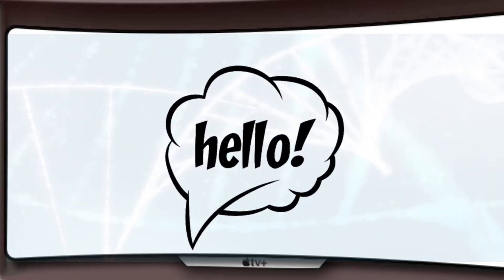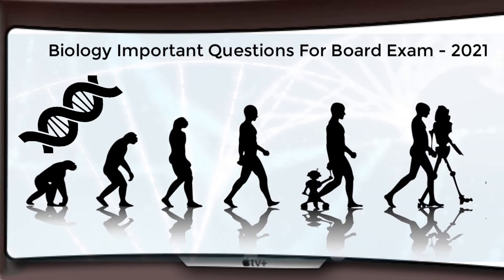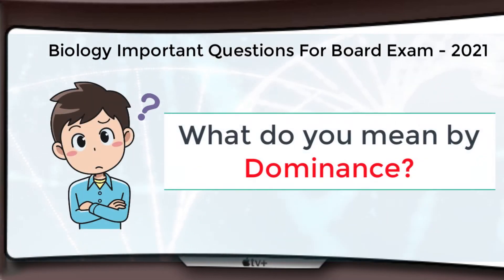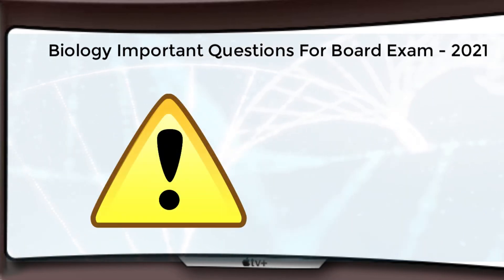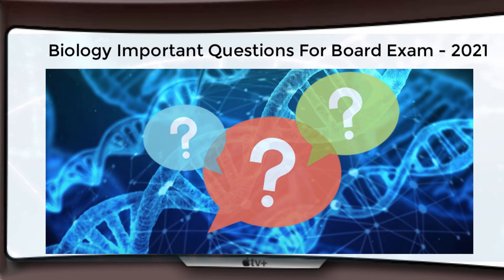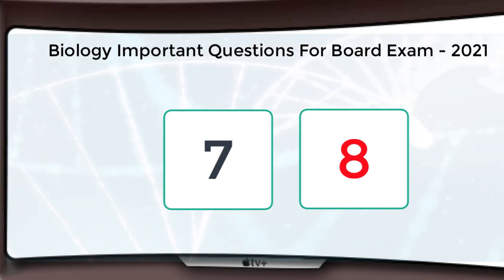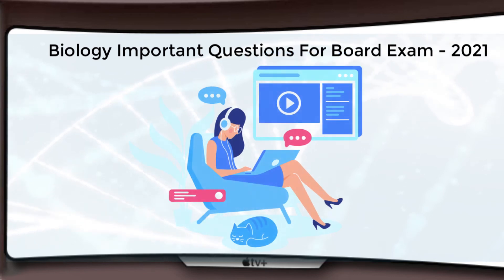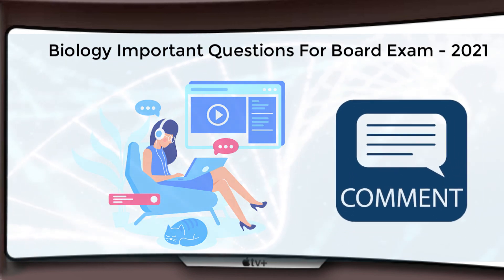Biology 2021 Board Exam Crash Course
This video explains the major questions and strategy for 2021 Board exam.